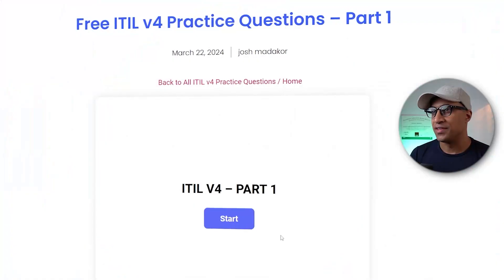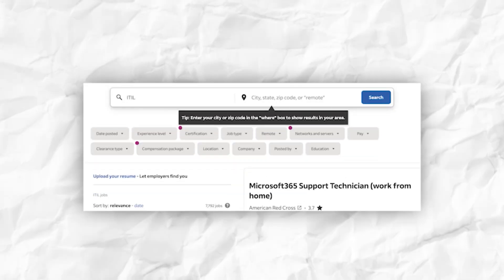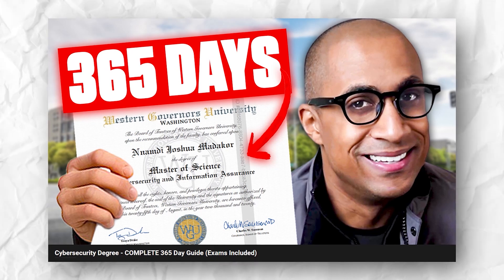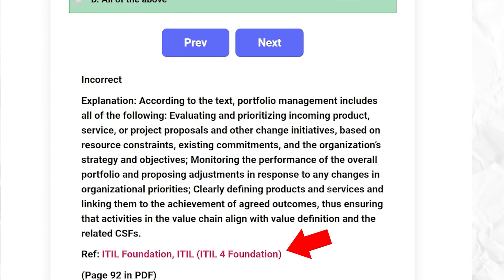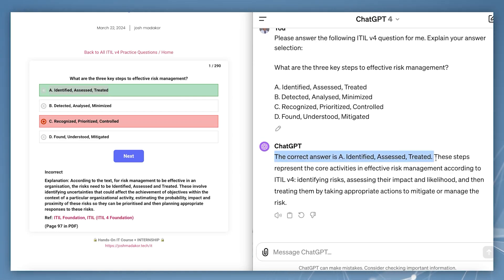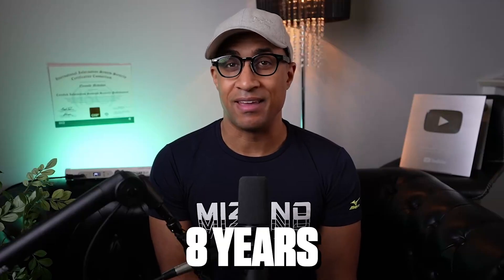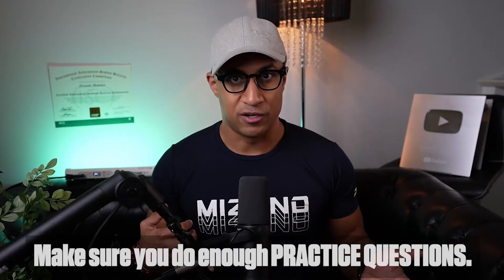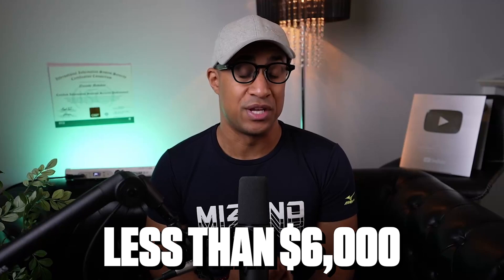ITIL v4 Practice Questions (500+ FREE) - How to Pass ITIL v4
🖥️ New IT Career in under 3 Months with my Hands-On Course 🖥

📕 ITIL Book that goes with the Questions! 📕

In this video, we delve into ITIL v4 with over 500 free practice questions, aimed at helping IT professionals pass the ITIL v4 exam. Get detailed explanations and strategic tips to sharpen your understanding and improve your test performance. Join us to elevate your IT service management skills!

00:13 What to expect?
00:56 Why even bother getting an ITIL?
01:53 3rd Party Certificates
02:00 Practice Questions
02:24 How to use the ONLINE & OFFLINE Practice Questions
03:08 ITIL Book
03:22 Practice Questions and ChatGPT
03:58 OFFLINE version of the Practice Question
05:25 How To Actually Pass the ITILv4
06:50 Josh's IT Course

We explore over 500 free ITIL v4 practice questions to help you ace the ITIL v4 exam. This detailed guide is designed for IT professionals who want to enhance their understanding of IT service management principles and improve their test-taking skills.

If you are preparing for the ITIL v4 certification, this video is your go-to resource for mastering the material. We cover a wide range of topics, ensuring you have a comprehensive understanding of the exam content. From the basics of service management to more complex concepts, each question is explained in simple terms to make learning easy and effective.

This video is an invaluable tool for anyone looking to pass the ITIL v4 certification exam with confidence. By the end of this guide, you'll have a solid foundation in ITIL v4 principles and be ready to tackle the exam successfully. Whether you are a beginner or have some experience in IT service management, this video will provide the insights you need to excel.

Good luck with your studies and your journey to becoming ITIL v4 certified!